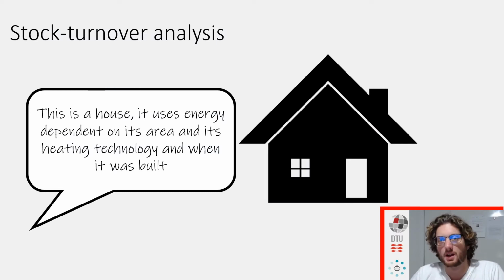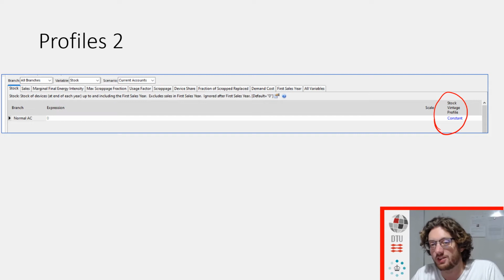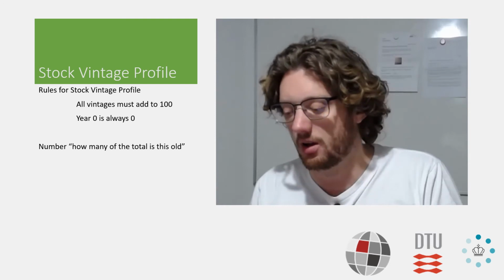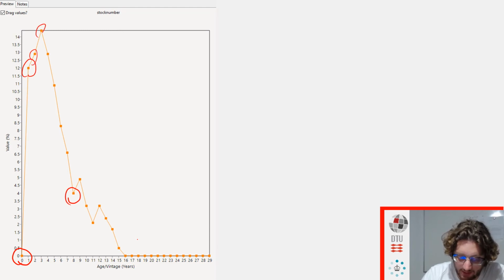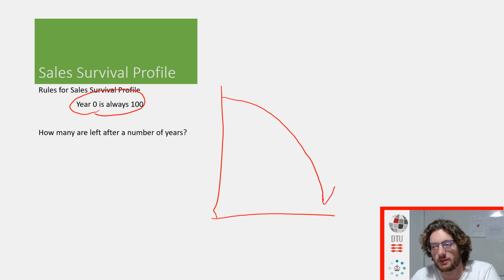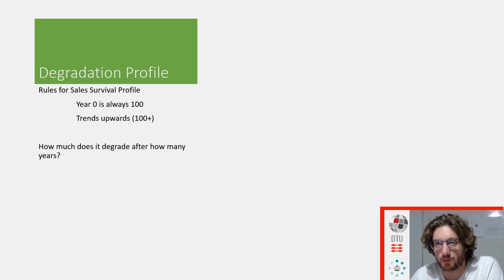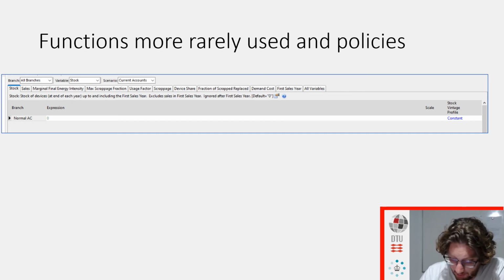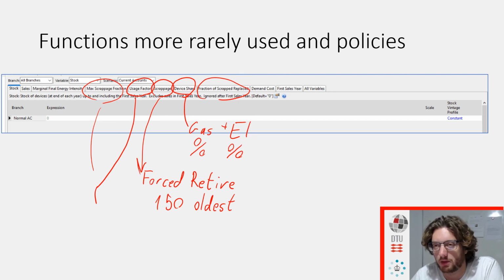Lesson 2 03 – General stock turnover method